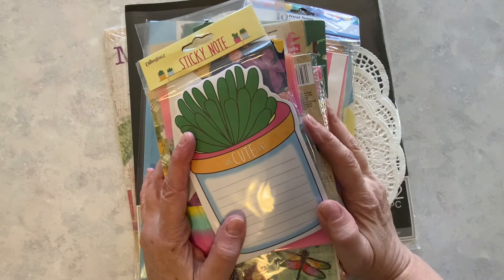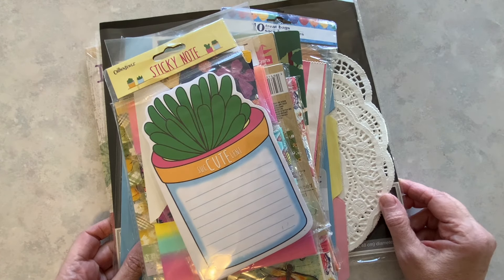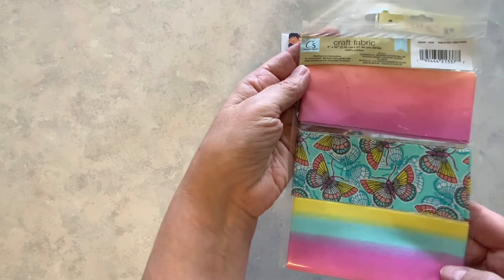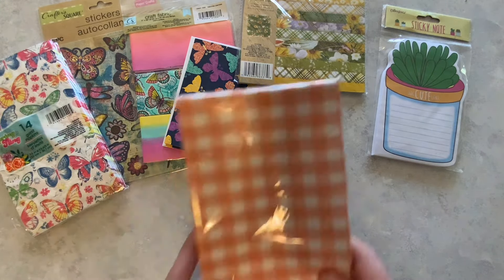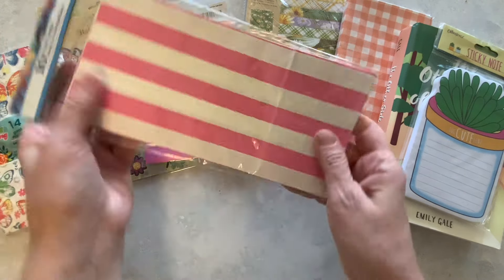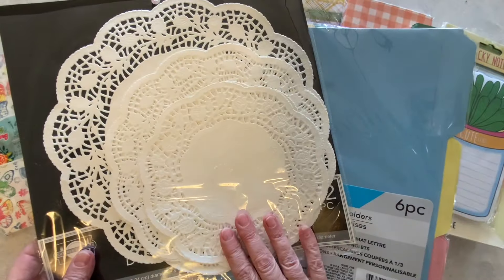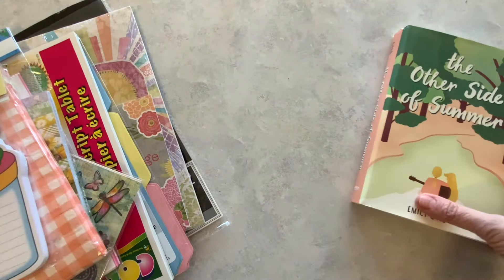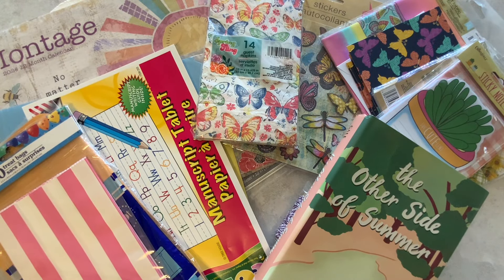My Dollar Tree Supplies for paperterracedtjj March 1 2024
Hi everyone!  This is an open challenge hosted by @PaperTerrace!  She is allowing a $20 budget to buy your items from Dollar Tree to create a junk journal!  This challenge started on March 1, 2024, and runs until March 25, 2024.  Please come along and see what I will be using for my journal, and then search the hashtag to see what everyone else will be making!  Thank you @PaperTerrace for hosting this wonderful challenge!  Thank you for stopping by!  Have a wonderful day!